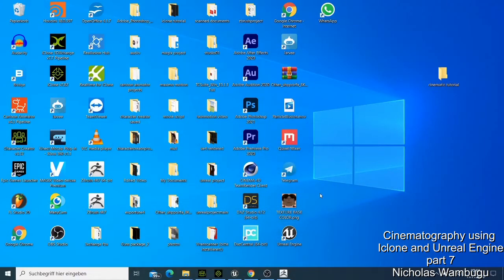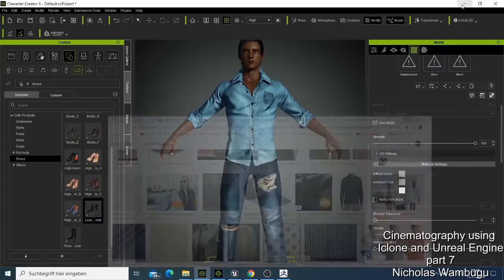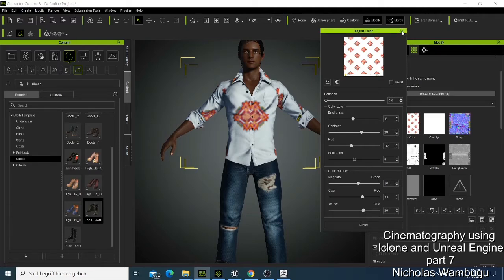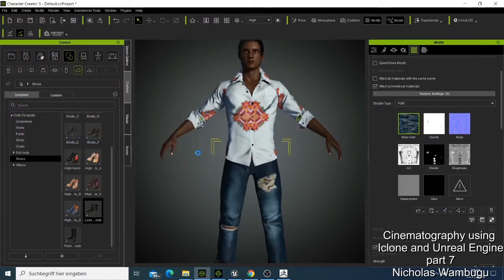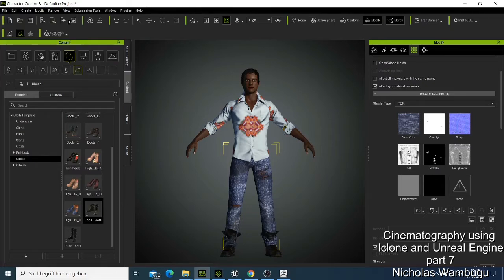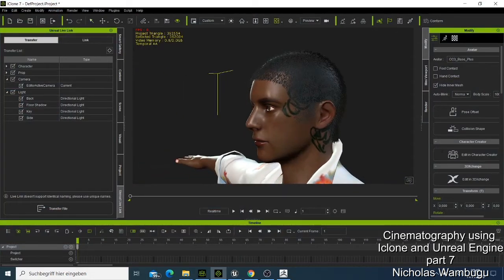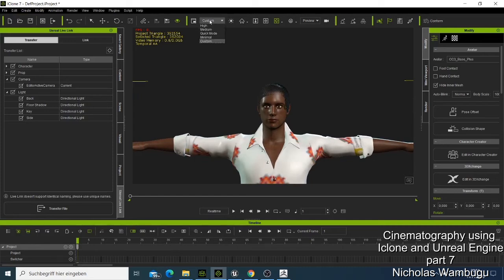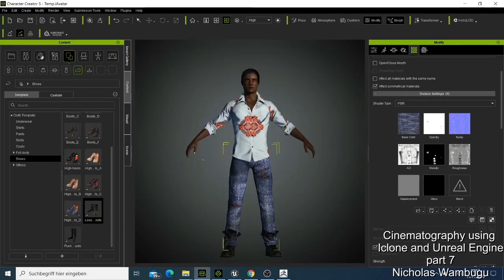Making 3D 4K Cinematic Film using Character creator,Zbrush,Iclone, UE4 chaning cloth Texture part 7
On this tutorial iam going to show you how you can use character creator,z brush, iclone and unreal to make 3d cinematic movies.